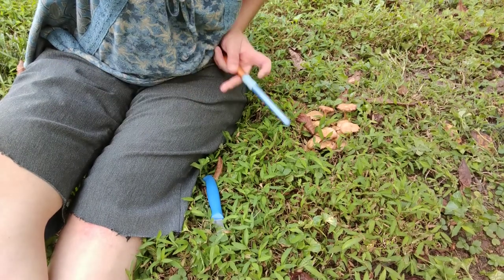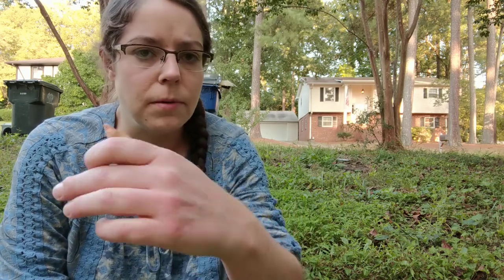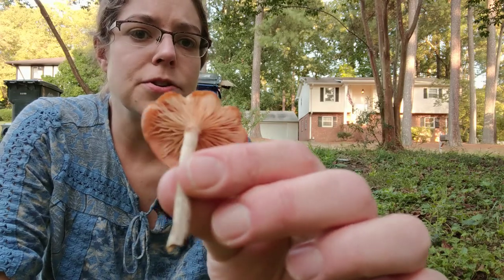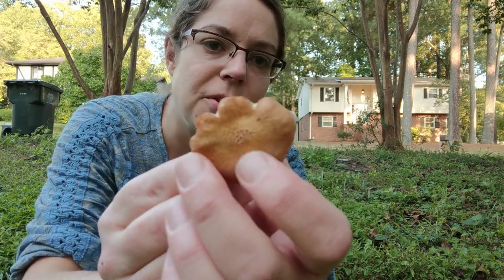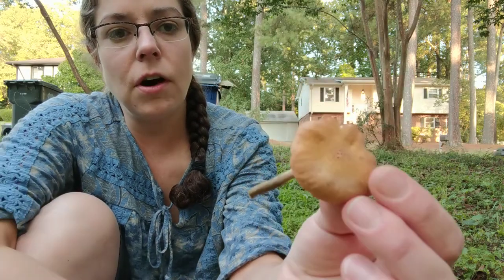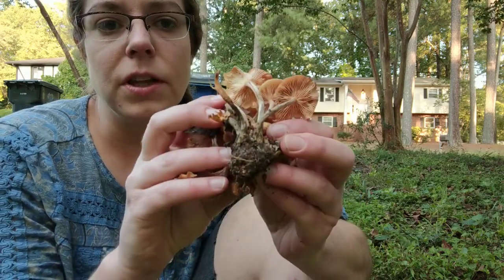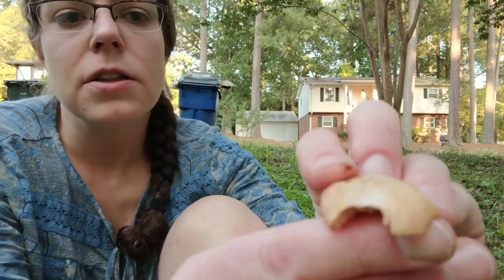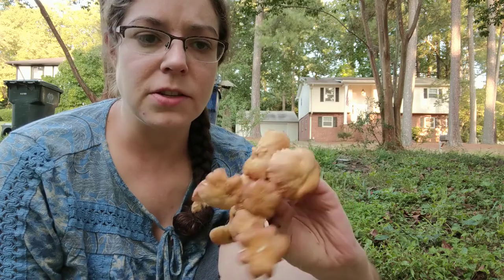ID Armillaria tabescens, the ringless honey mushroom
Identification features, habitat, and overview of Armillaria tabescens, a common edible wild mushroom.